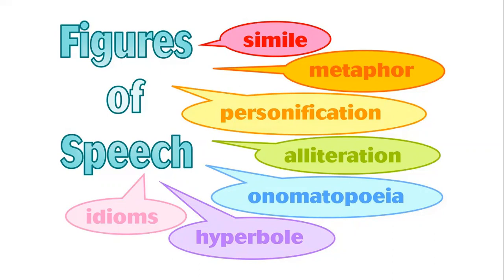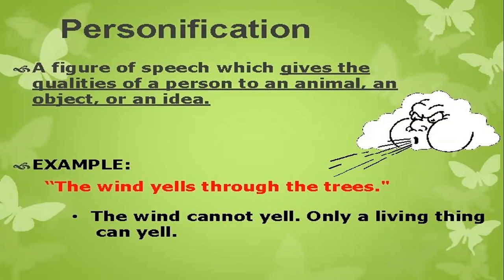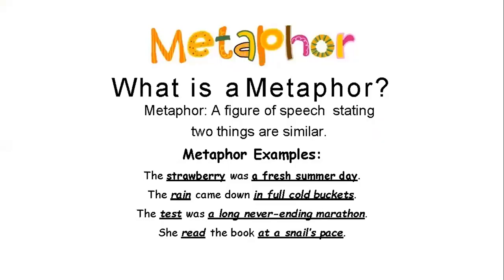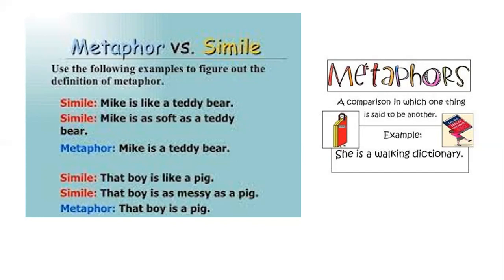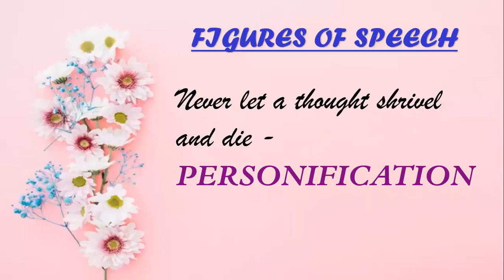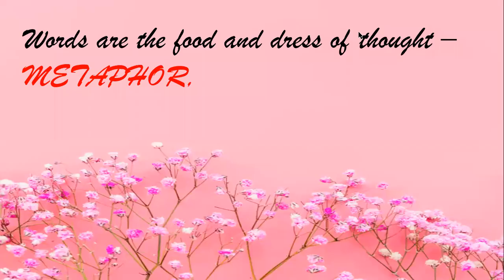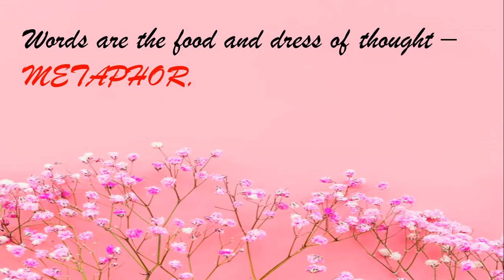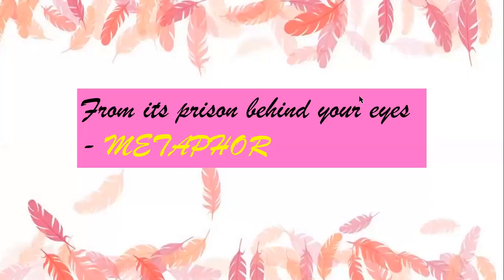JS/ENG/6 B / HONEYSUCKLE /THE WONDERFUL WORDS/NOV/ W 21 / D 3